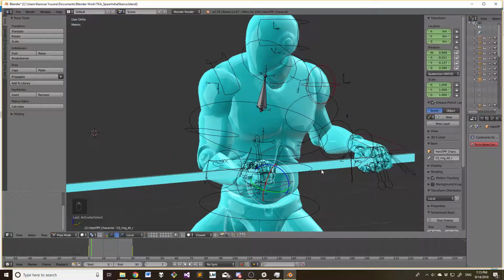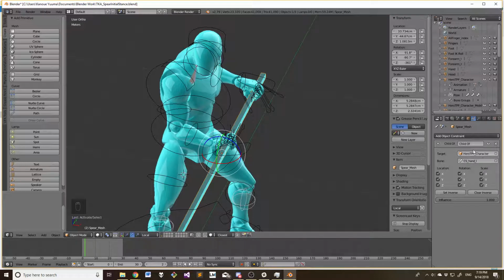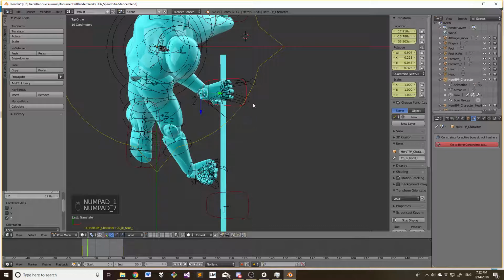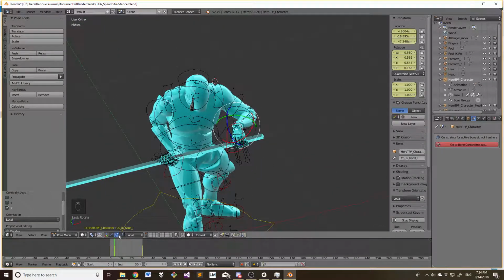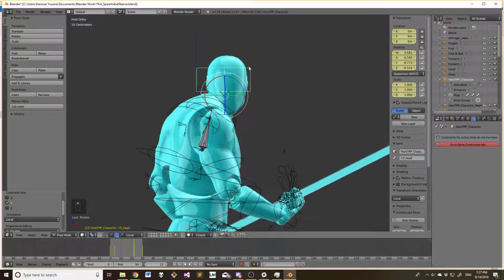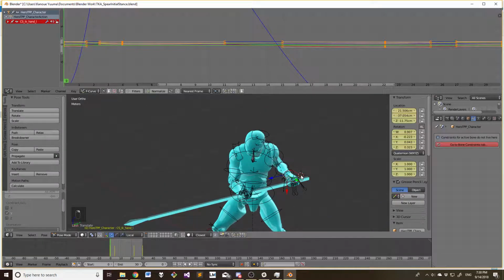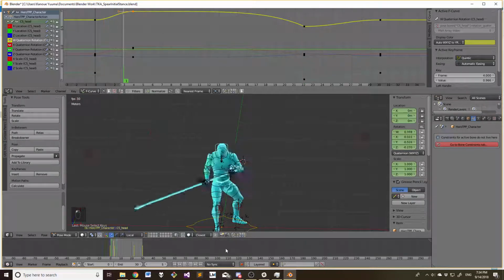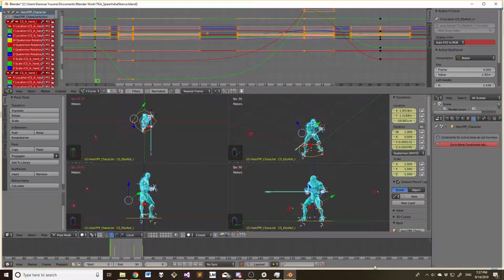Blender Animation Tutorial for Glory Recreation Project